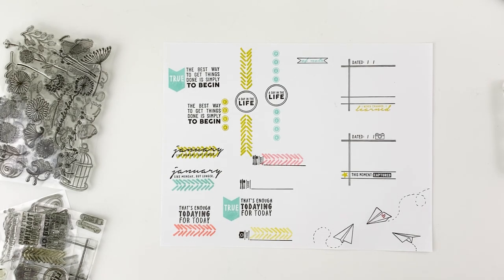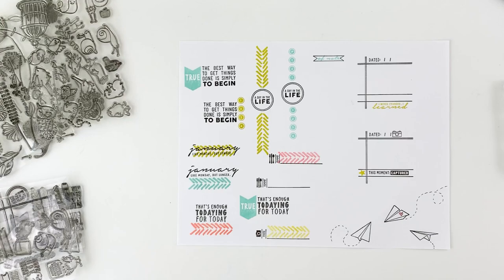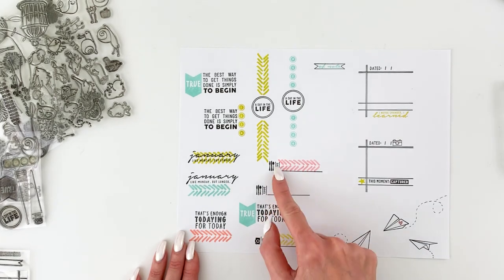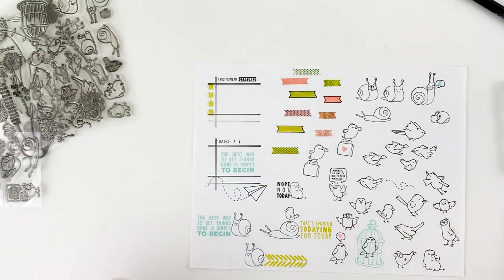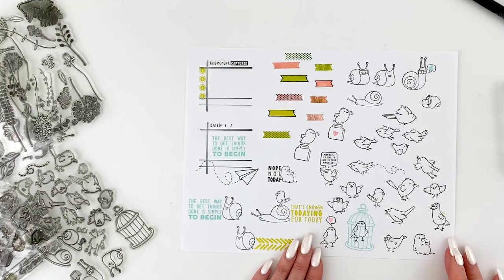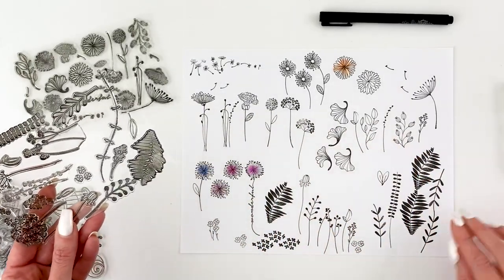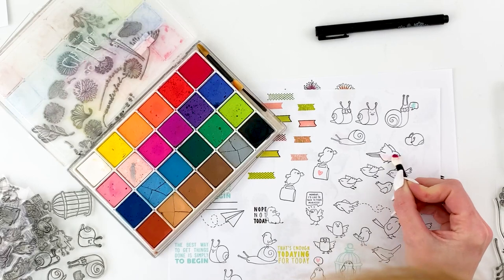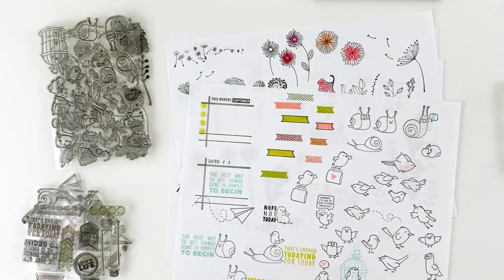Stamp Layering Techniques with Christine from Cocoa Daisy